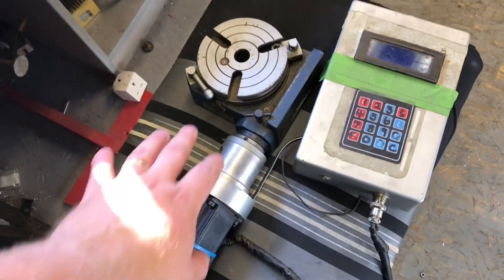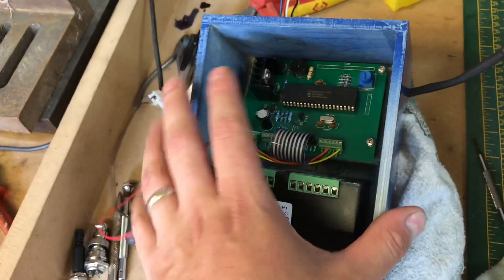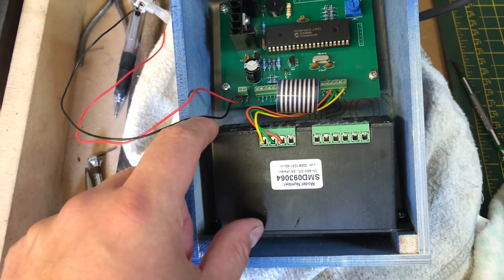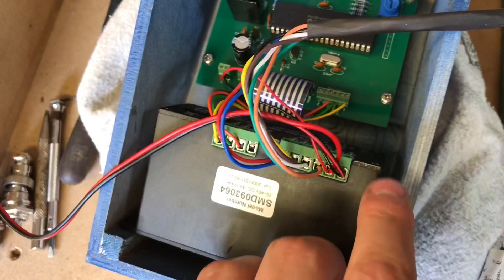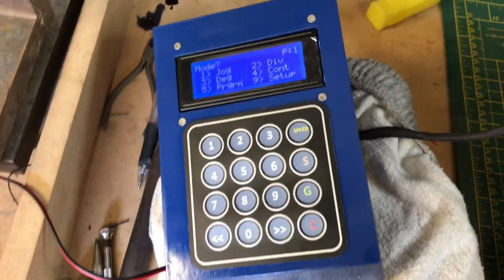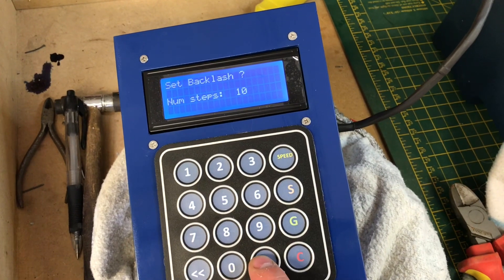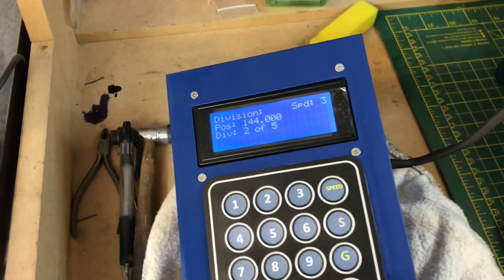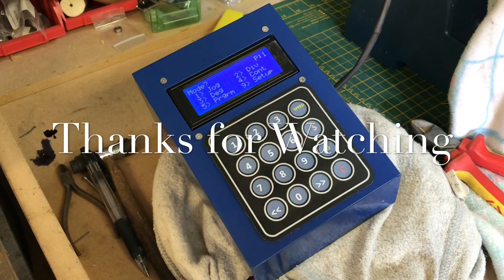Electronic Divider Rotary Table for lathe or milling machine - Setup and Overview - WorldOfWard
This video shows the setup and overview of Steve Ward, World of Ward, digital divider.

Steps per 360 = steps per rev of stepper (200) x microstepping x reduction

Eg, a vertex dividing head (90:1), on 1/2 microstepping
= 200 x 2 x 90 = 36000 steps per rev